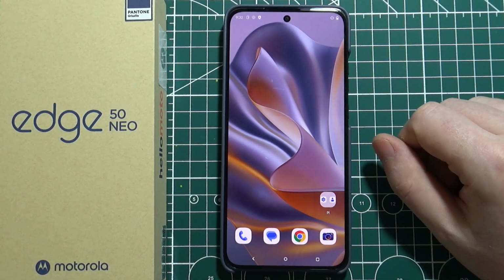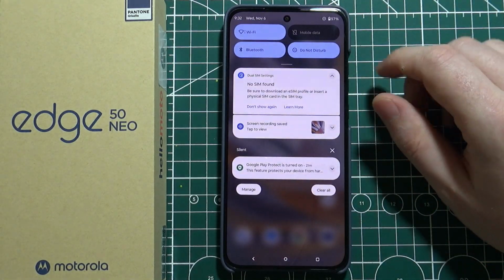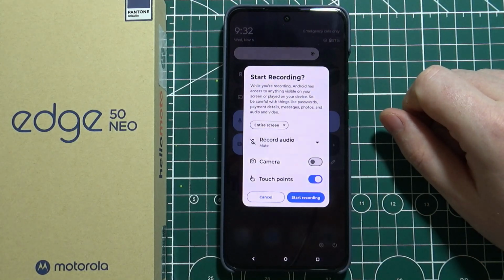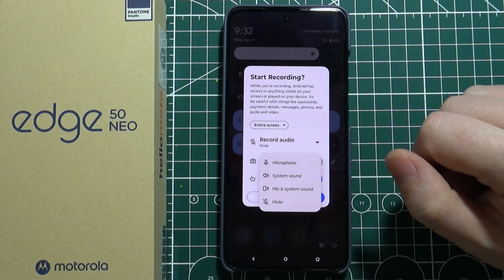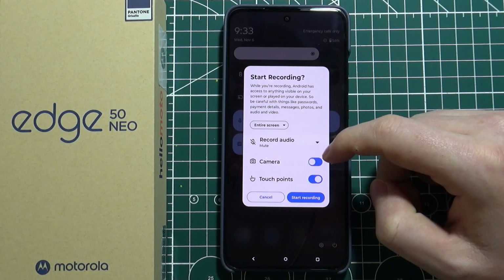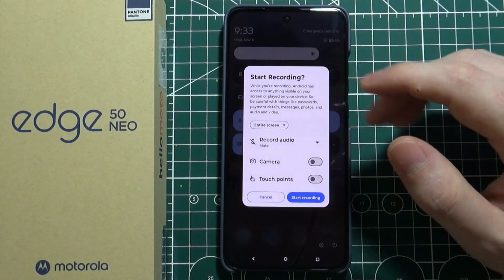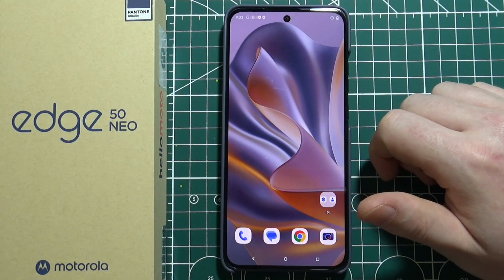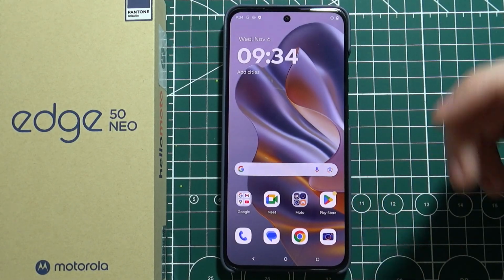Motorola Edge 50 Neo How to Record Screen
In this video, we’ll show you how to record the screen on your Motorola Edge 50 Neo. Follow these simple steps to capture your screen activity, whether you’re creating tutorials, saving gameplay, or sharing what’s on your display. We’ll guide you through the built-in screen recording feature to make the process quick and easy. Learn how to start recording your screen on the Motorola Edge 50 Neo!

You'll also find other Motorola Edge 50 Neo videos on my channel, so feel free to check out what Motorola Edge 50 Neo tutorials I've recorded for you.